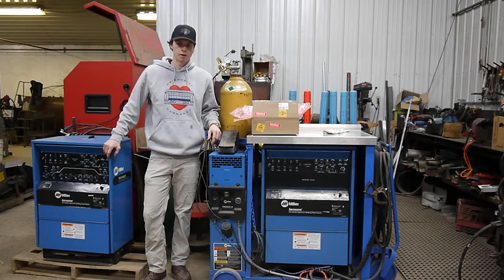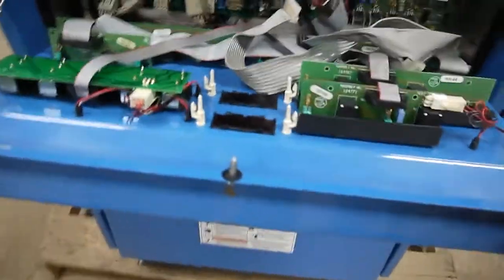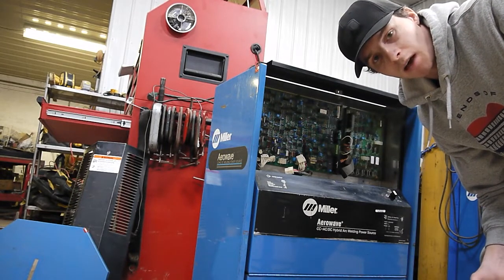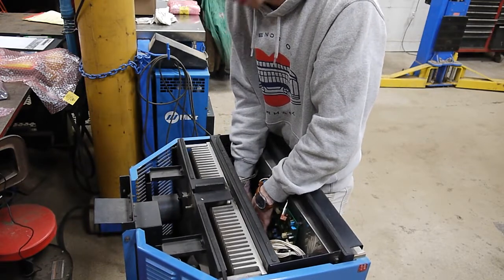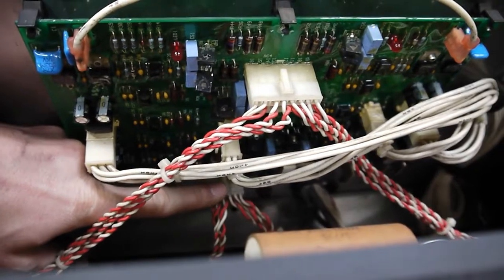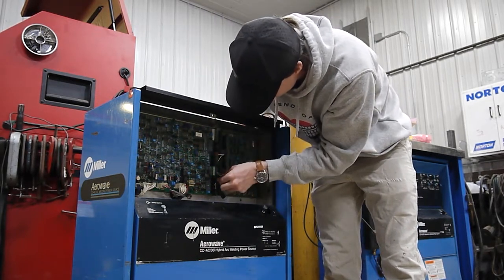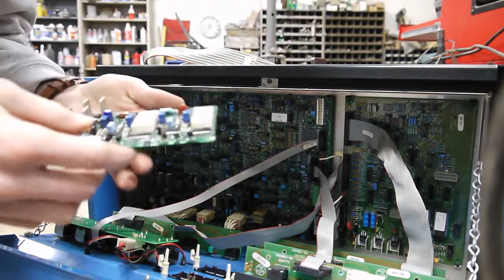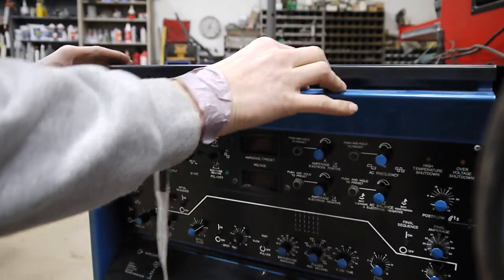Miller Aerowave Circuit Board Replacement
If you have any questions please make sure to leave them in the comments.

For some of the best circuit board repair in the industry, contact Frankco Products, L.L.C.